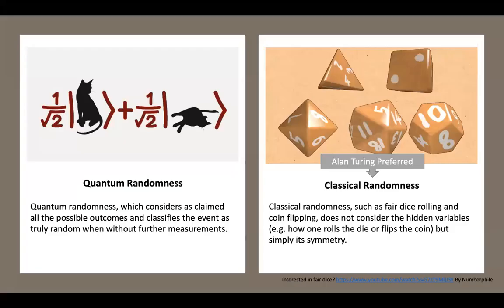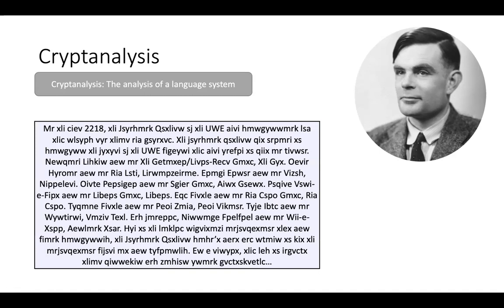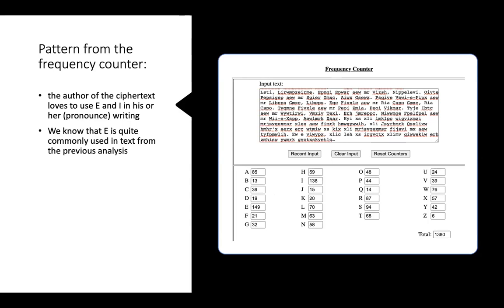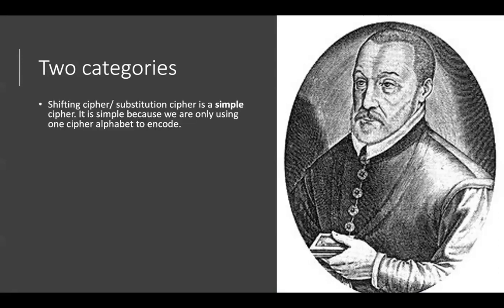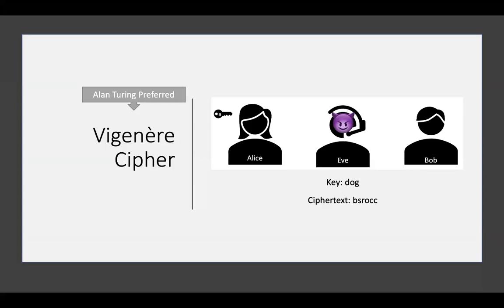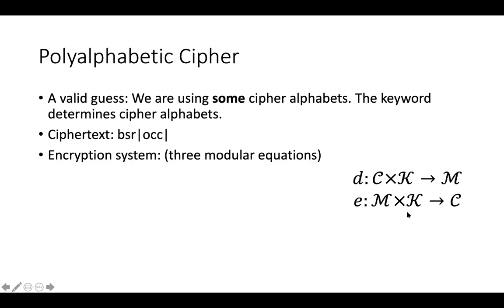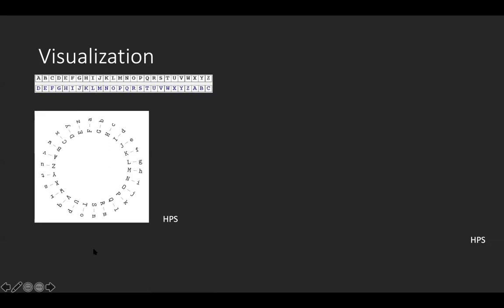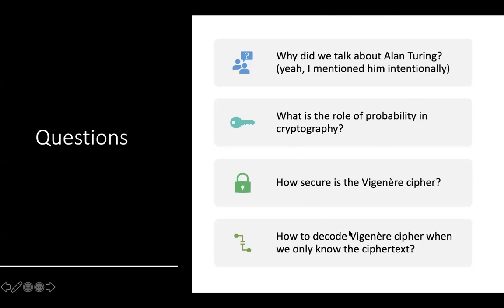GS CrypNTo Club 20-21: Probability Everywhere 1| Vigenère Cipher and Cipher Categories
This is a meeting recording by GS CrypNTo Club 20-21. The meeting introduces two categories of probability and randomness, a simple application of cryptanalysis in decryption of a shifting cipher, two categories of ciphers, and Vigenère cipher as an example of polyalphabetic cipher.